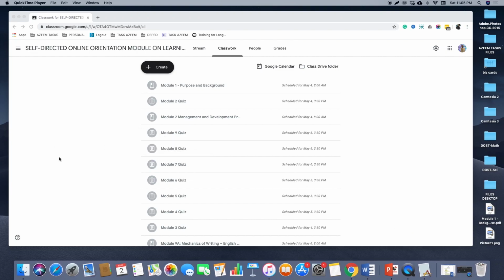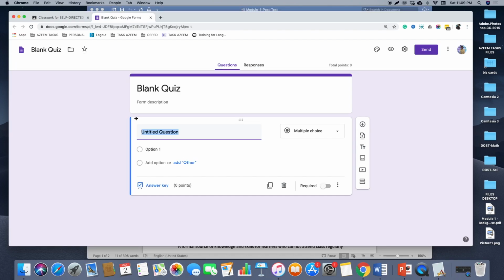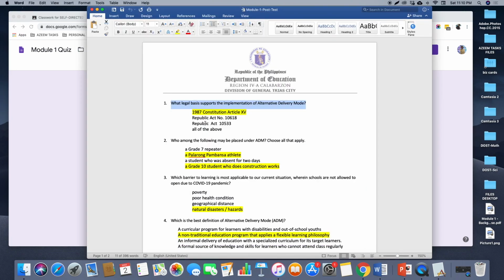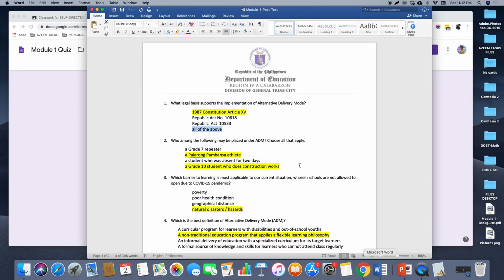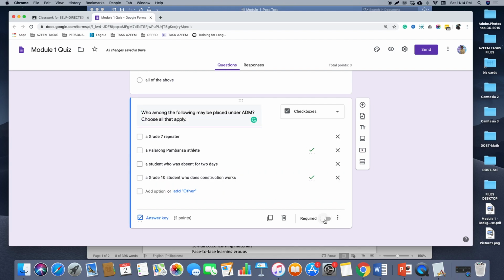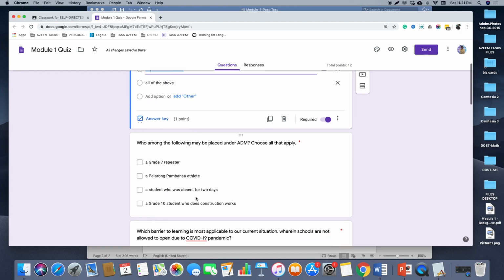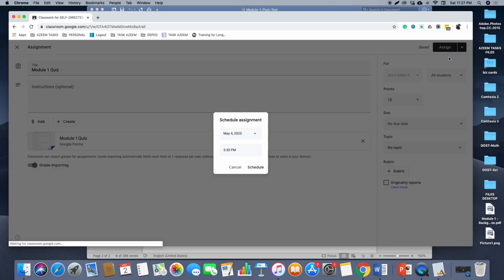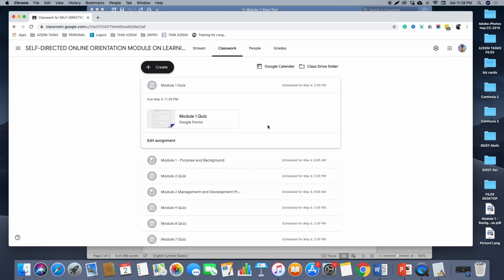Creating an Online Quiz in Google Classroom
This video shows how to create an online quiz in Google Classroom. It shows the step-by-step procedures on how to format your quiz using Google Forms. Moreover, this demonstrates how you can schedule the accessibility of the quiz and place a due date until when it can be accessed.